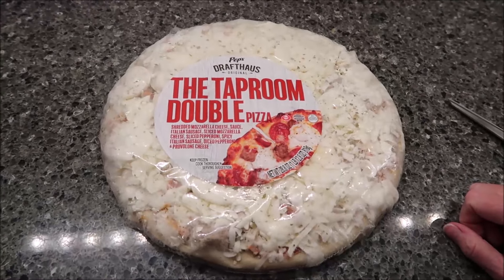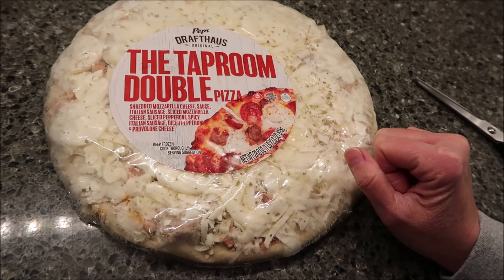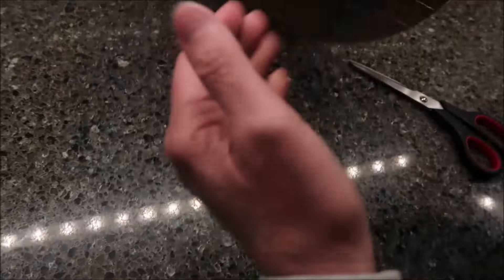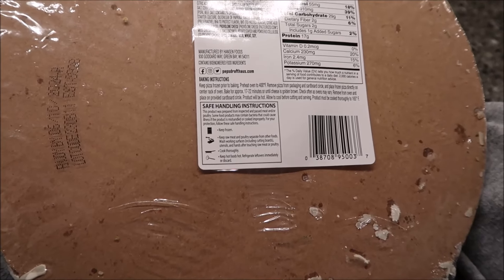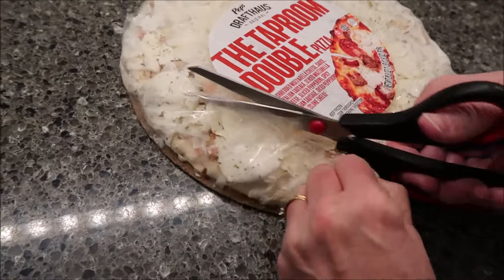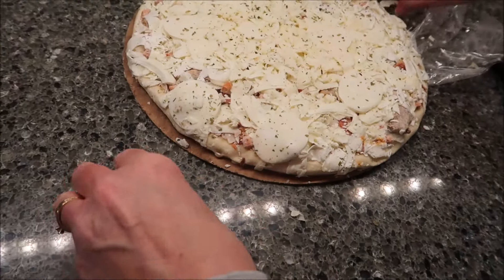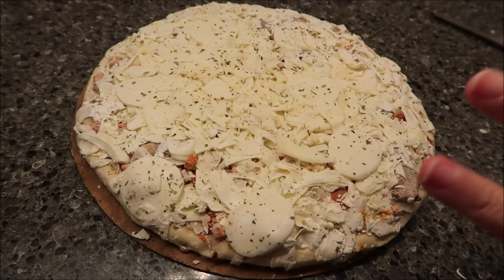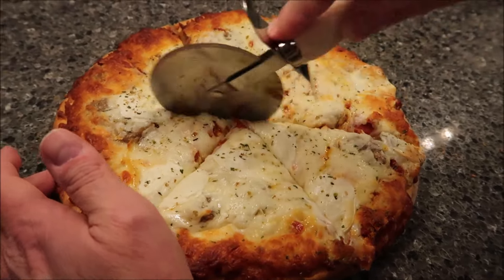Pep’s Drafthaus Original: The Taproom Double Pizza Review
This is a taste test/review of The Taproom Double Pizza Pep’s Drafthaus Original. It has shredded mozzarella cheese, sauce, Italian sausage, sliced mozzarella cheese, sliced pepperoni, Spicy Italian sausage, diced pepperoni and provolone cheese. It was bought at Walmart.